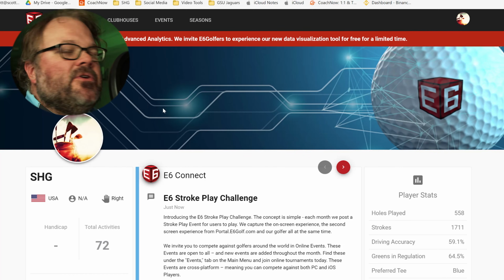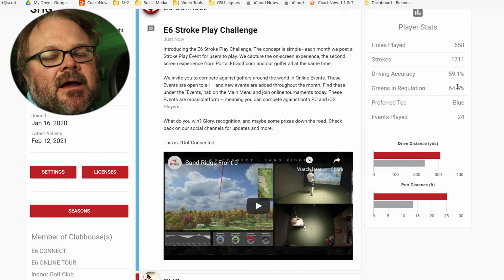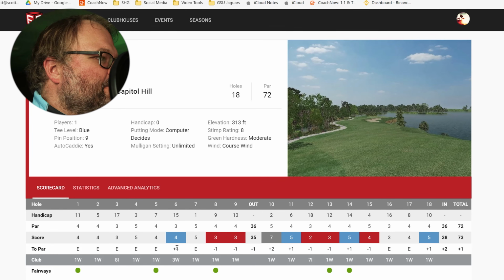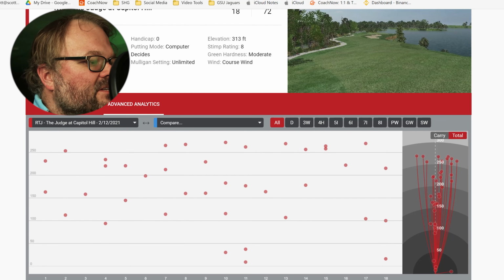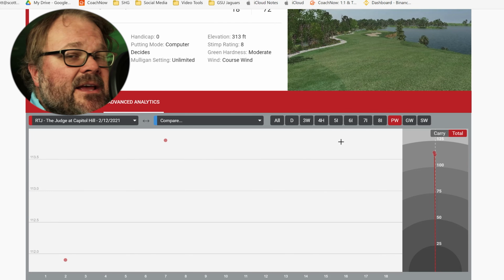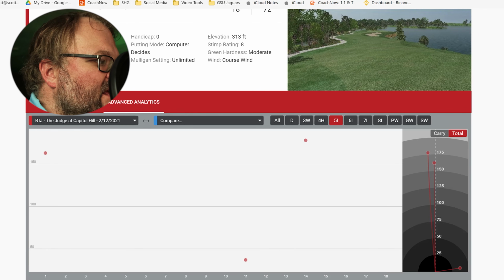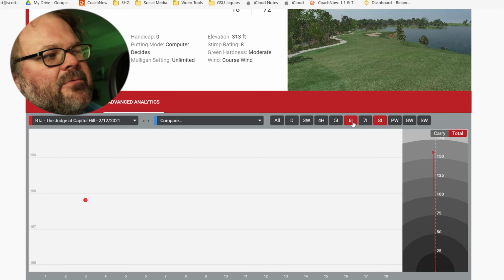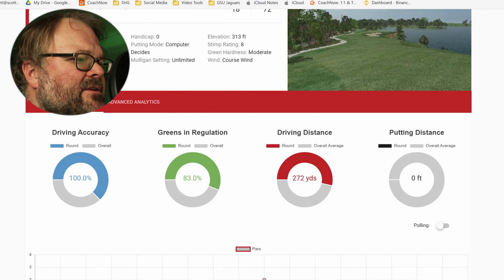Ask Scott: How can I check E6 stats and do you use them?